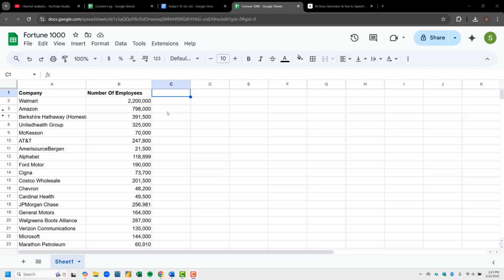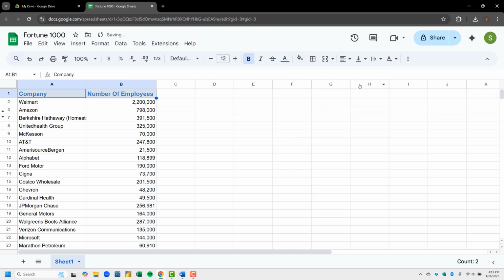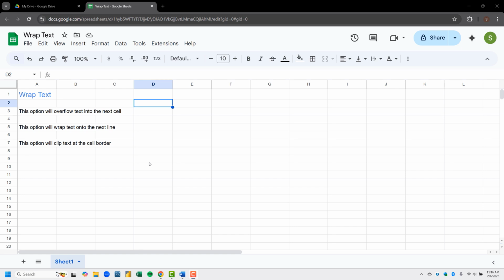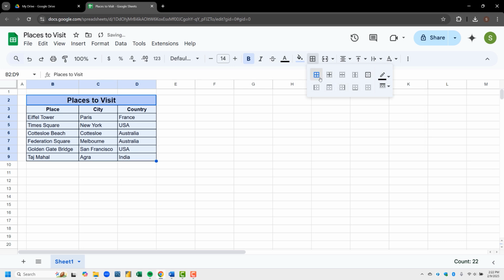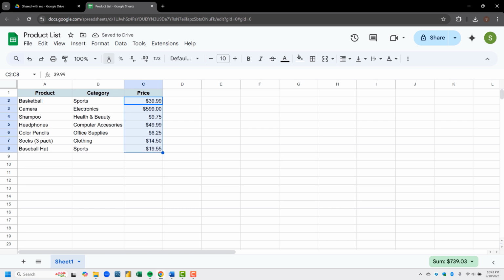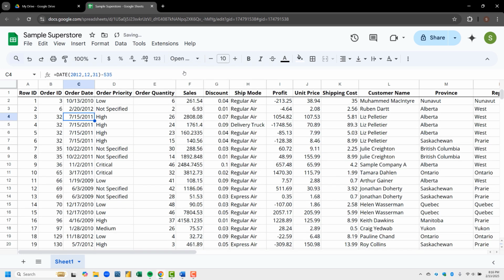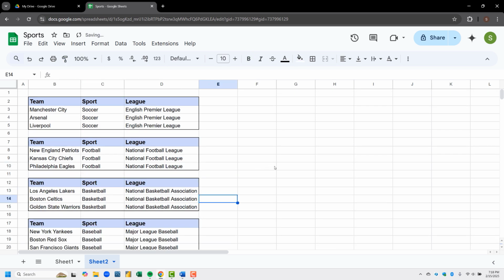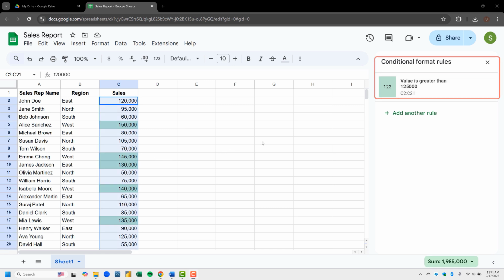Google Sheets Tutorial Part II - 11 Lessons in 20 Minutes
In Google Sheets Tutorial Part II, you will learn 11 spreadsheet skills in 20 minutes that can help you improve in your job, school, or business. This section focuses on formatting so you will learn many ways to organize and format your spreadsheets to make them look great.